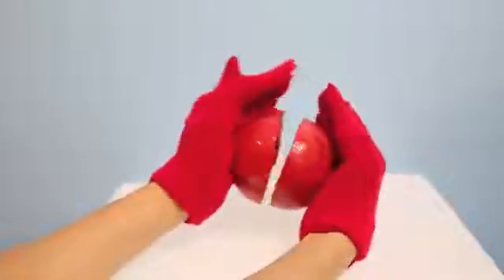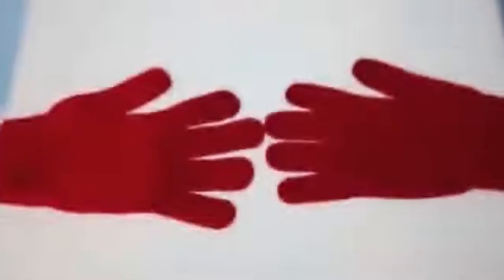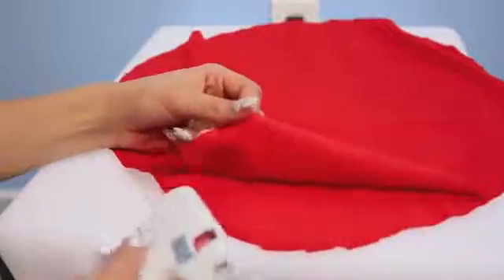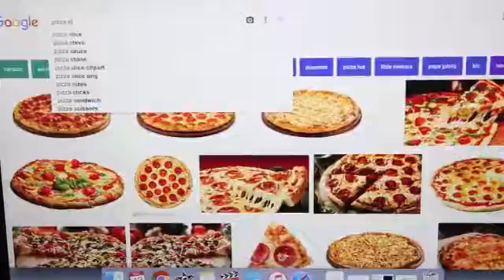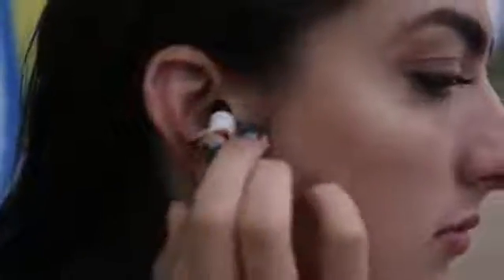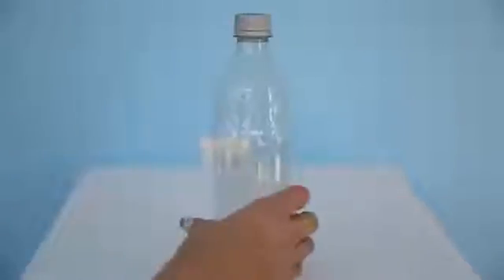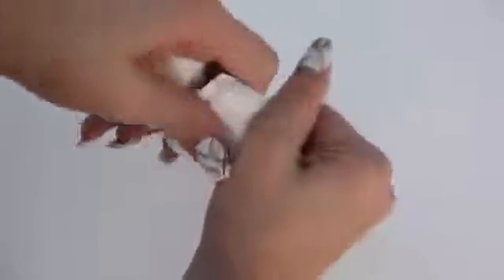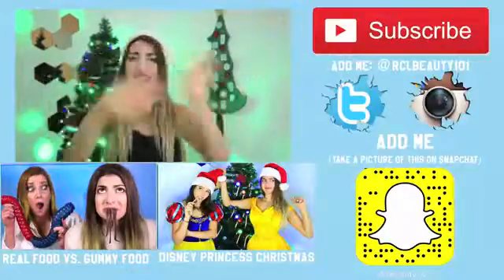DIY Weird Christmas Presents You NEED To Try! Rclbeauty101 Rachel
"DIY Weird Christmas Presents You NEED To Try!"